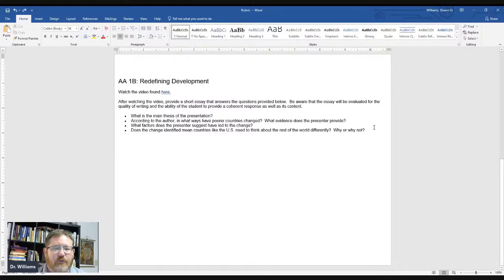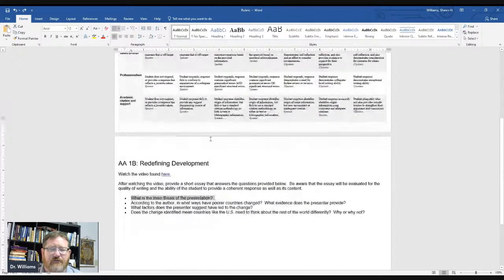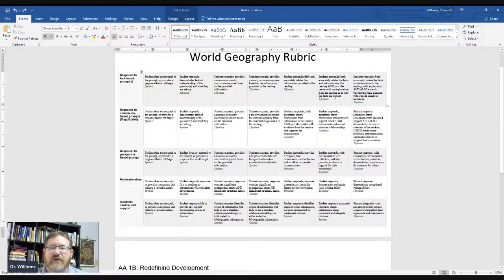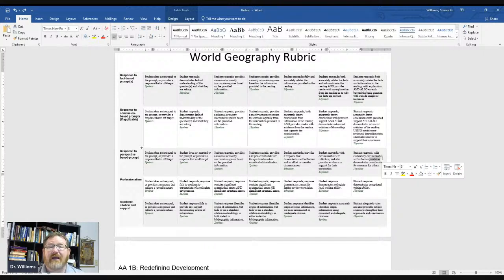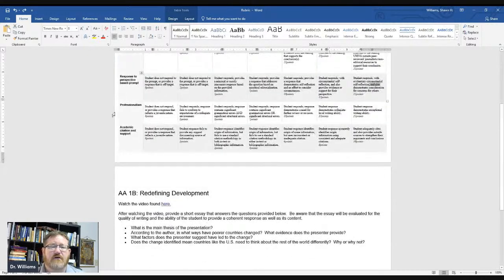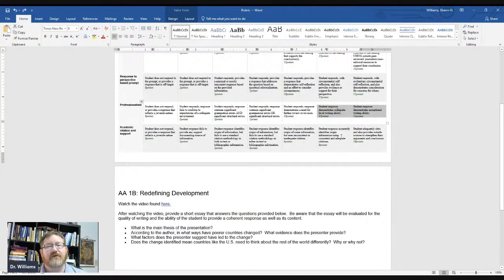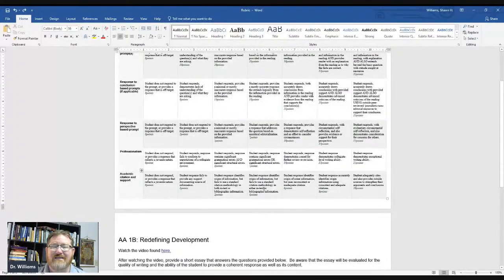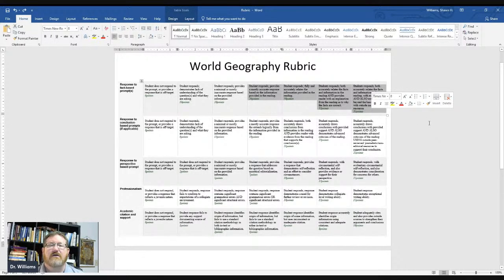How to Do Well on... World Geography Papers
So you have to write a bunch of papers for POL/GEG 315.  How do you get a good grade on them?